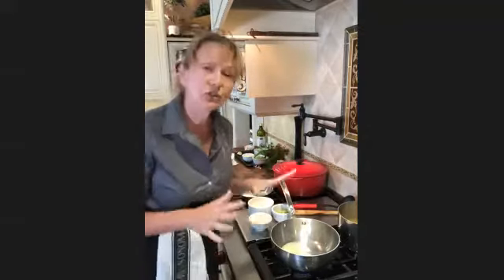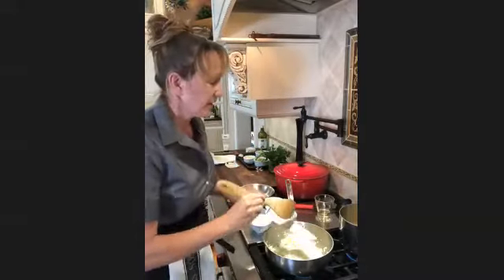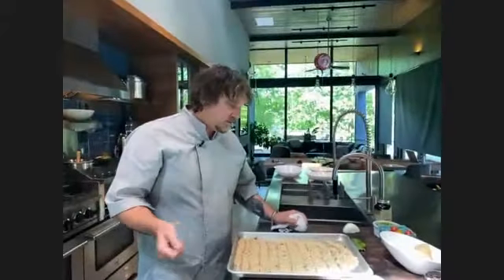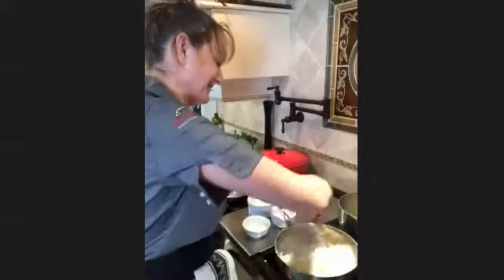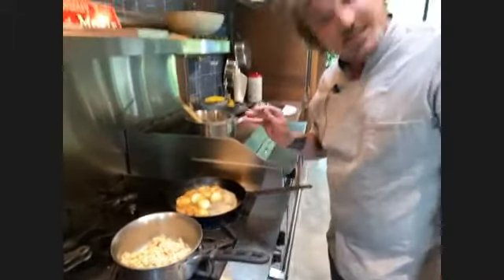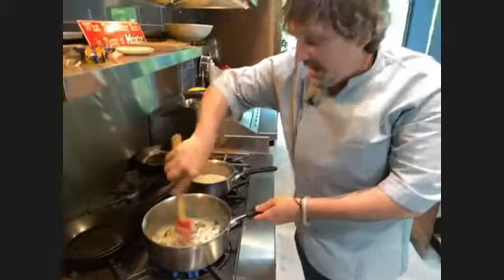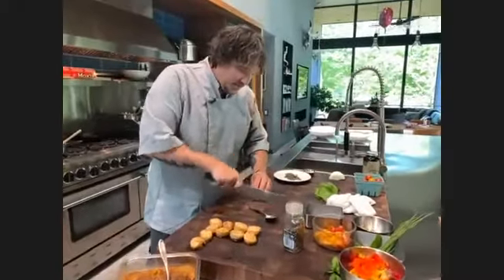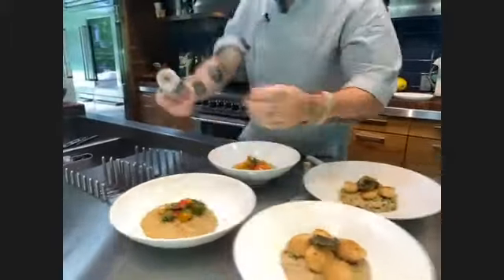Cooking Class | Tutorial Seared Scallop Risotto with Professional Chefs | Cook With Us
This is 1 recipe from 2 perspectives:  a professional restaurant chef & a private home chef.

Today Chef Niall and I are SEARING SCALLOPS & MAKING RISOTTO!!! Join us for a cooking class where we're whipping up some yum!

This is a great recipe that never fails to WOW.  Best of all, it's not hard to make!

Chef Niall shares tips, tricks & techniques he's gleaned from over 30 years of restaurant experience.  I share my insight on how you can make these skills your own and put them to use in your kitchen.

Join us as we banter, talk turkey, meet our sweethearts: Kristie & Jerry, roll up our sleeves, cook with us in REAL time, and most of all HAVE FUN IN THE KITCHEN!

cooking class professional chef home chef scallops how to risotto recipe easy risotto recipe seafood lemon asparagus scallop (food) cook with us recipes for dinner romantic dinner recipes seared scallops recipe seared scallops with risotto cooking tutorials dinner seafood recipes for dinner seafood recipes italian cooking recipes